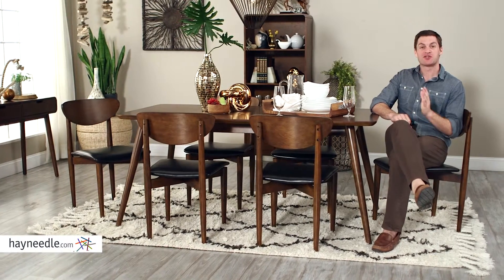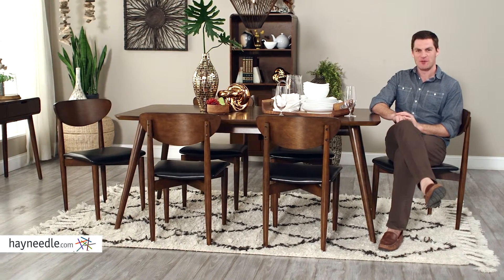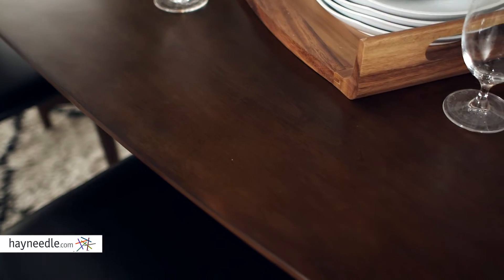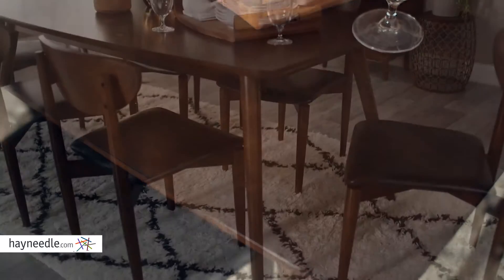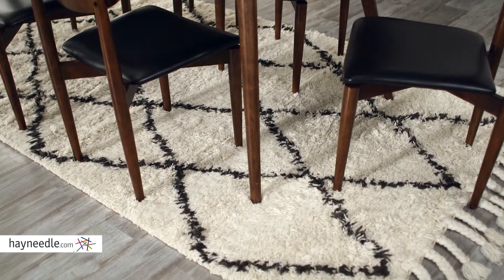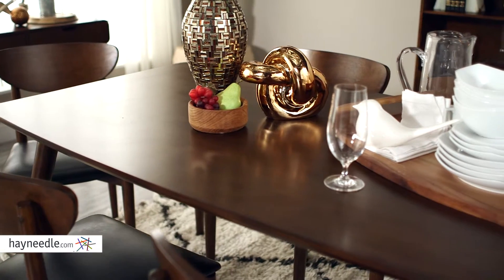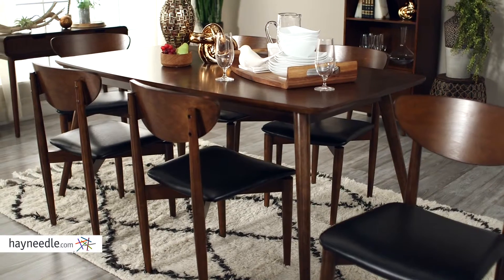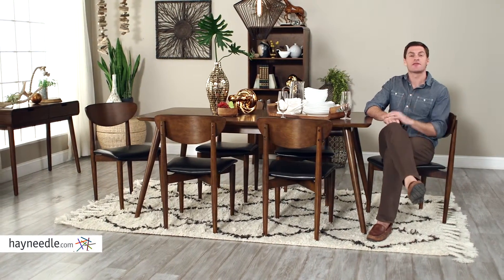Belham Living Carter Mid-Century Modern Dining Table - Product Review Video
For more details or to shop this Belham Living dining table visit Hayneedle

To view our full assortment of kitchen & dining room tables, visit Hayneedle